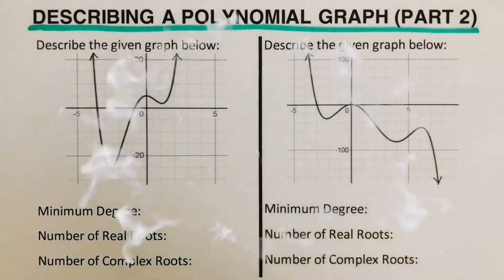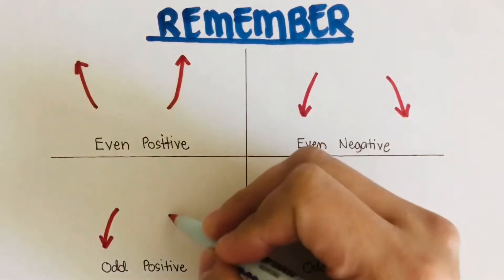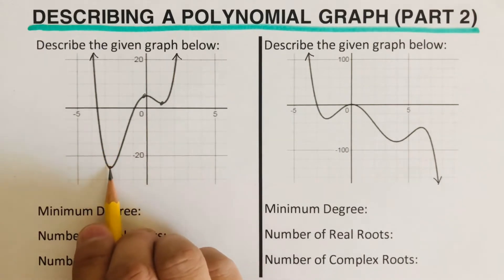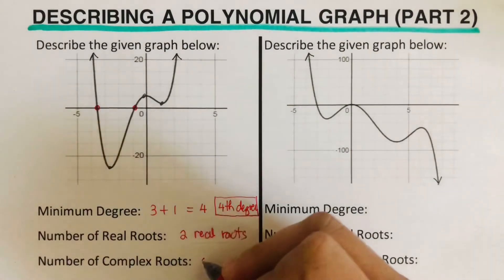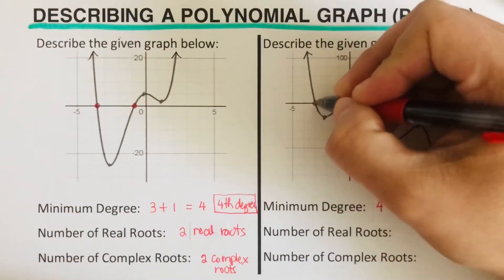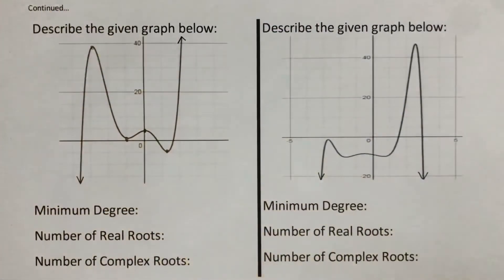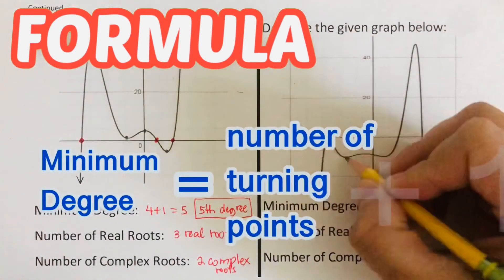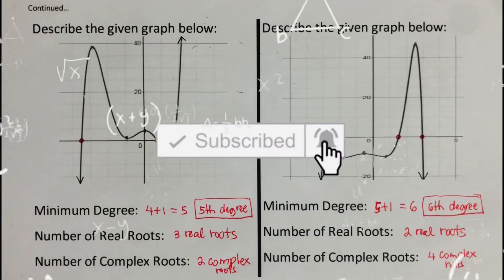Describing Polynomial Graphs (Part 2)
This video will show how to describe a given polynomial graph in terms of minimum degree, number of real roots and number of complex roots.